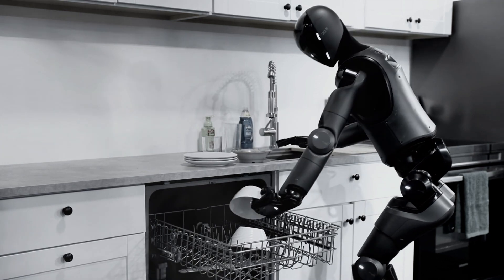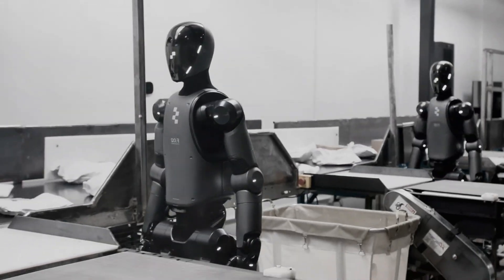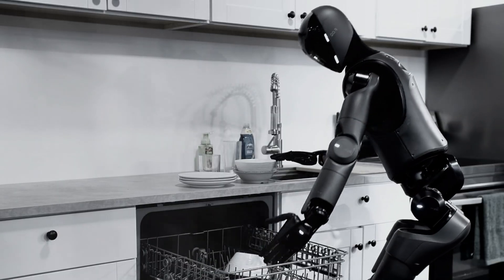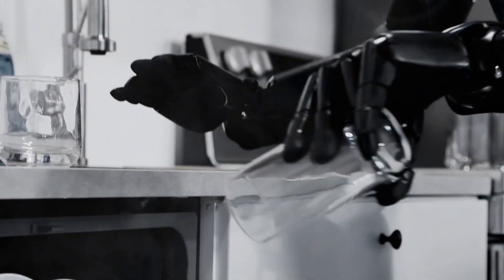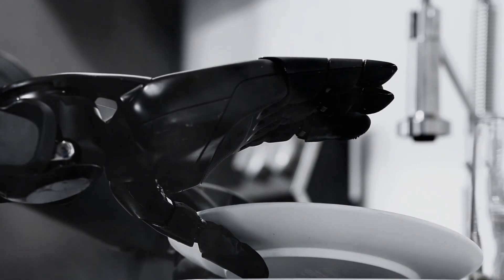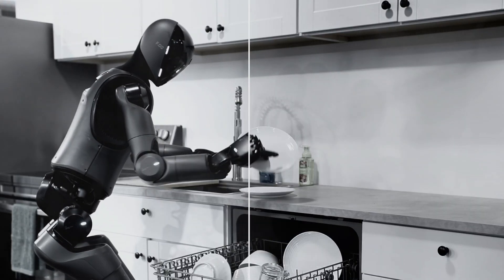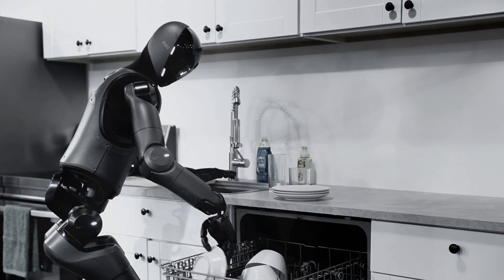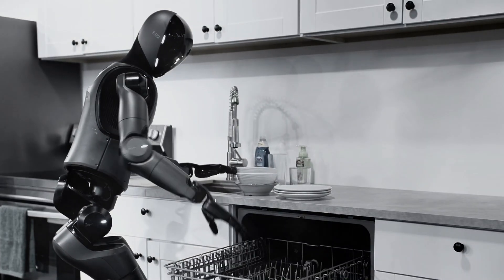Helix Just Made Dishwashing Obsolete — This Humanoid Robot Just Took Over the Kitchen!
Loading a dishwasher sounds easy… until you’re the one juggling slippery plates, fragile glasses, and a rack that never seems to cooperate. Now imagine a humanoid robot stepping in—and doing it better than most of us ever could.

Meet Helix, the same system that folded towels and sorted packages. This time, it’s taking on one of the most deceptively tricky household chores: dishwashing. From separating stacked plates to flipping glasses between two hands and neatly arranging everything with millimeter precision, Helix makes it look effortless.

Even when mistakes happen—like a bad grip or a bump against the rack—Helix doesn’t stop. It recovers smoothly, adapts, and keeps working like nothing happened. No special coding tricks. Just new data.

This is more than just a robot loading dishes. It’s a peek at what happens when one system can keep learning, keep improving, and start tackling chores we never thought it could.